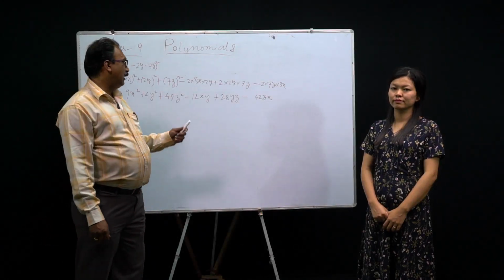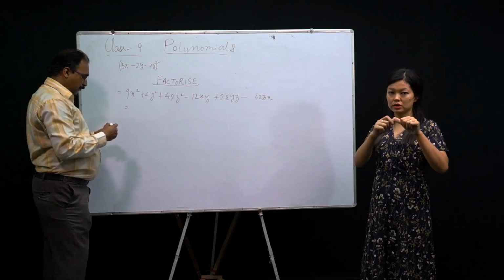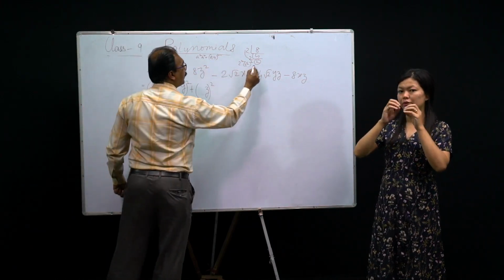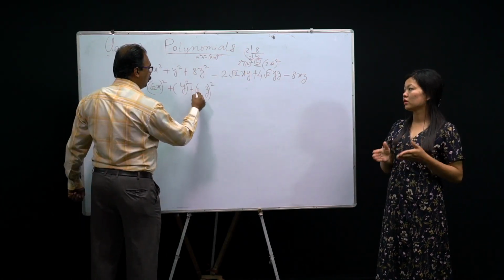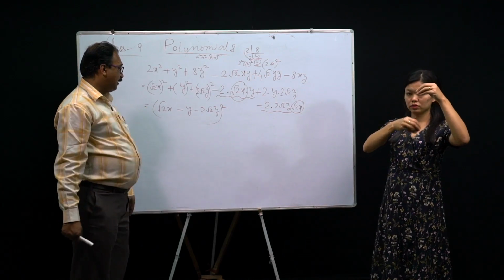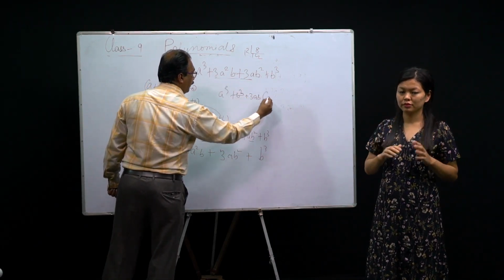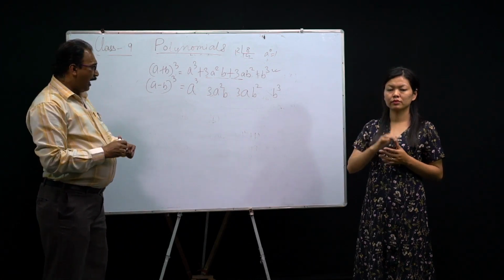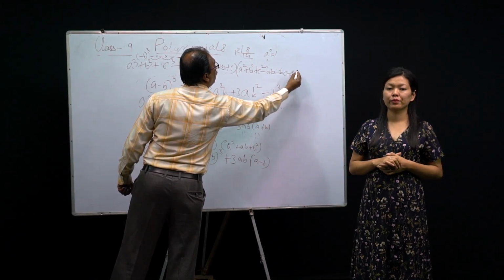16 May 2020 Class IX Mathematics (Video 3)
Topic: Polynomial  Factorise ( Part 3)